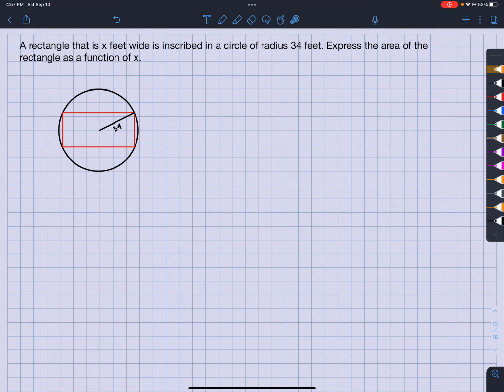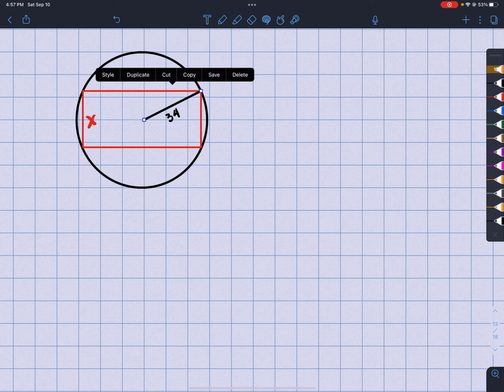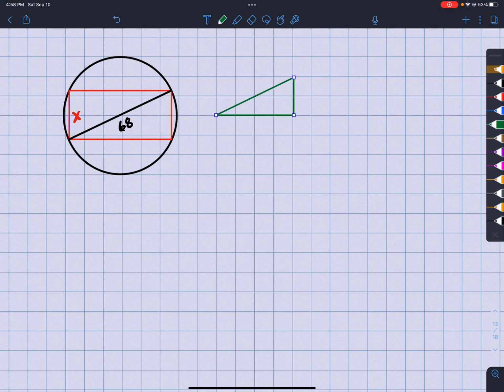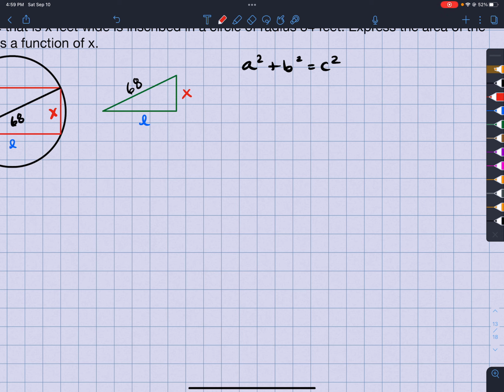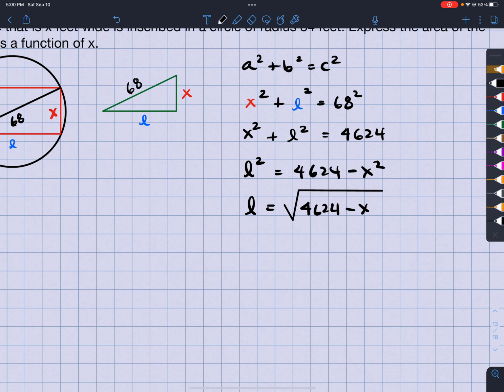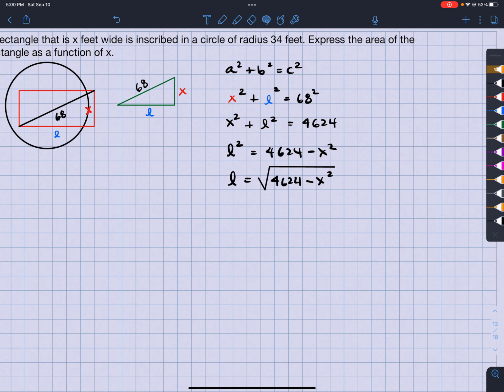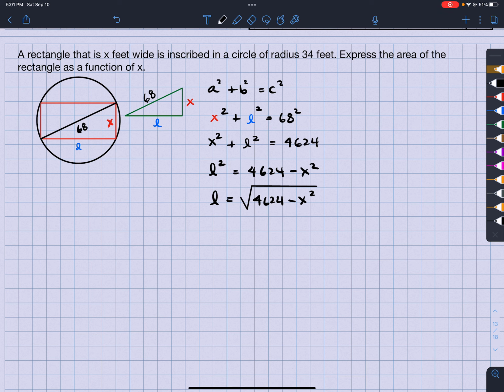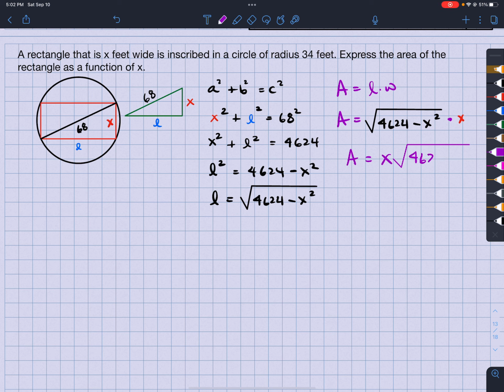MAC 1106 L5Q9